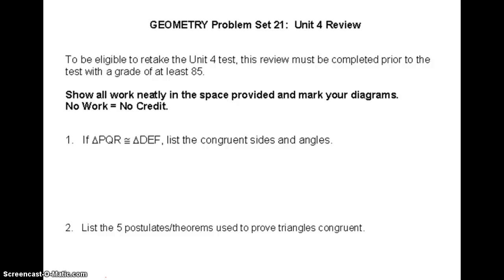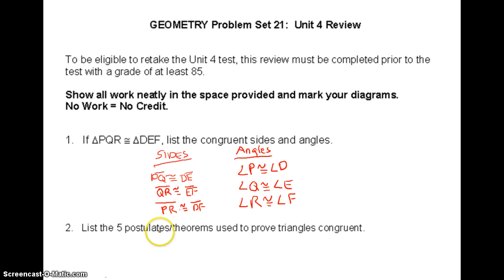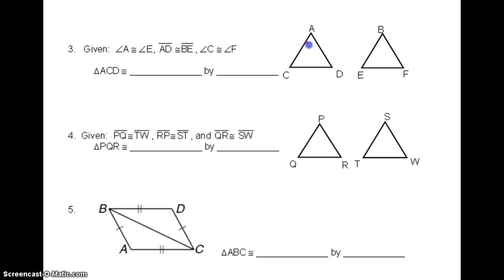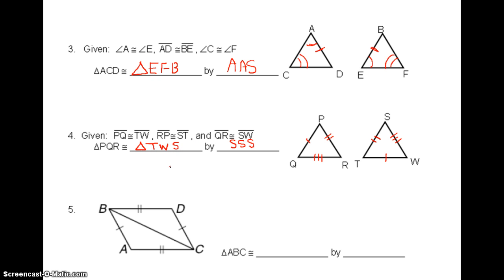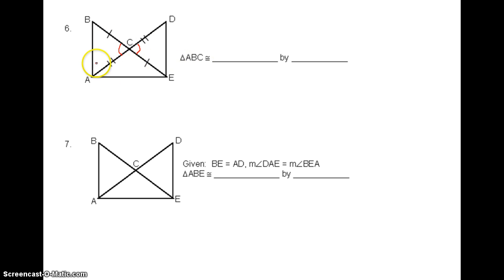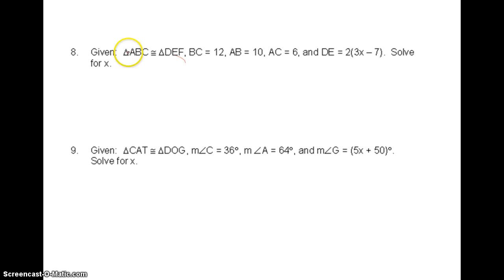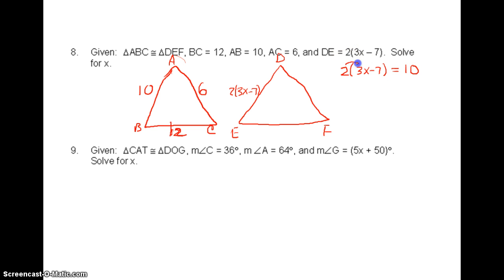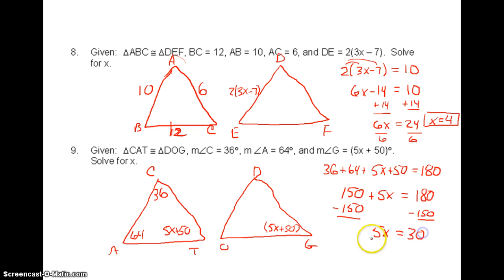Unit 4 Test Review #1-9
The first 9 answers to the Unit 4 Test Review on Congruent Triangles